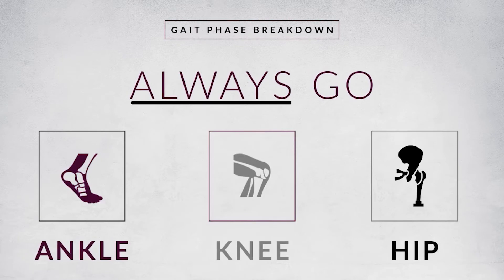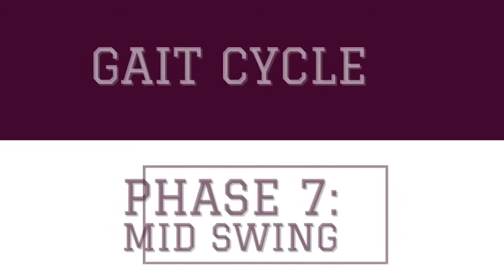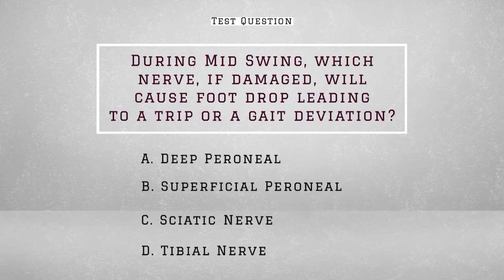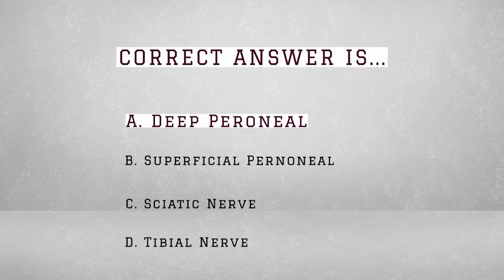What Happens During Mid Swing?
Are you a physical therapy student who is struggling to understand the gait cycle? Maybe you are looking for/need a better explanation of each individual phase? Perhaps you felt confident when taking your test but ultimately didn’t get the grade you were expecting for the the amount of time you put into studying? 🤯😩

Join me, Instructor Brooks, as I break down the seventh phase of the gait cycle—MID SWING.

In this video, I will break down what is happening at each joint: ankle, knee, and hip. Then I will challenge you with a test question 🚶‍♂️👣

Chapters:
0:00 Introduction
0:27  Analysis Strategy
1:02 Phase 7
1:06 Analyze Mid Swing
2:05 That Test Question ❓

To get access to my learning strategies, quizzes, and more you should check out my entire Instructor Brooks Campus. and click on Campus in the top navigation bar.